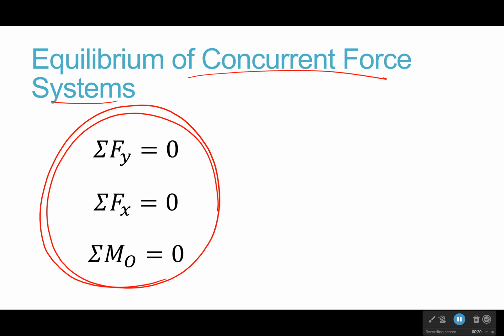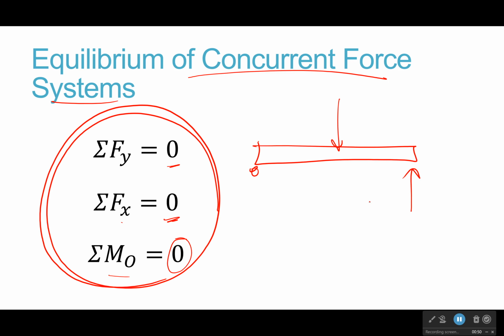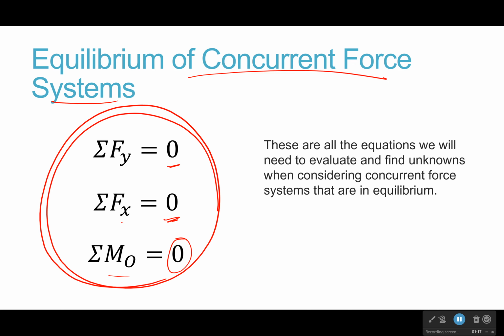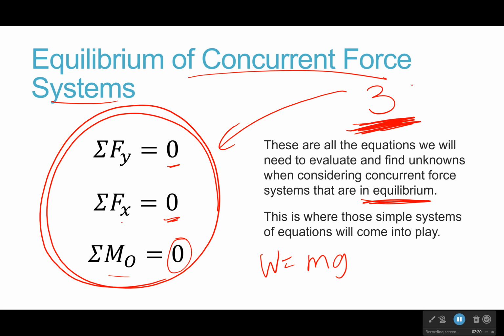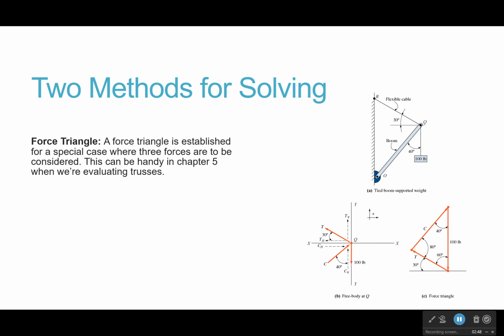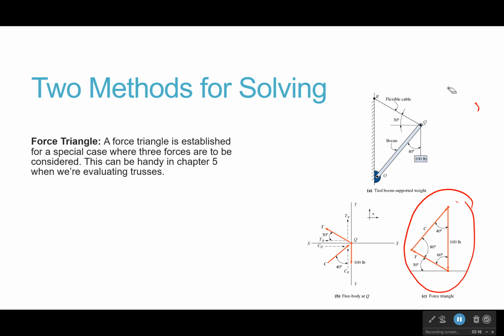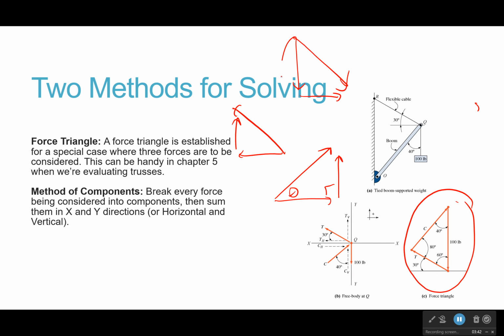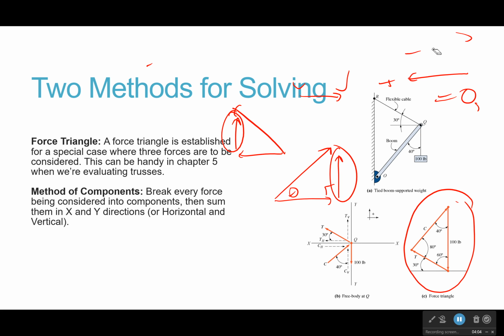Equilibrium Equations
These are magic. They are used to solve pretty much everything when it comes to Statics problems (and a good deal beyond it.) These will also never go away. Get comfortable with them because they are going to be in every problem from now on.